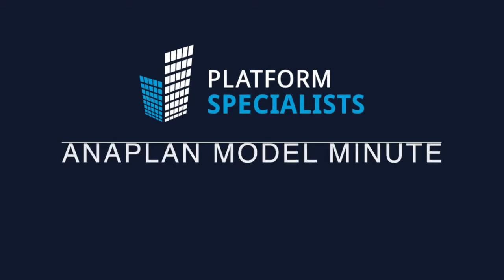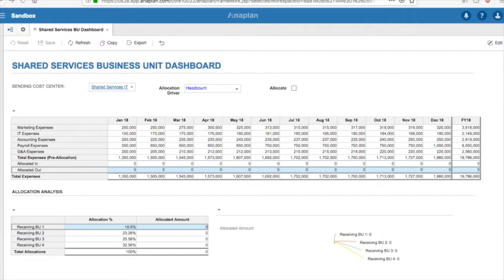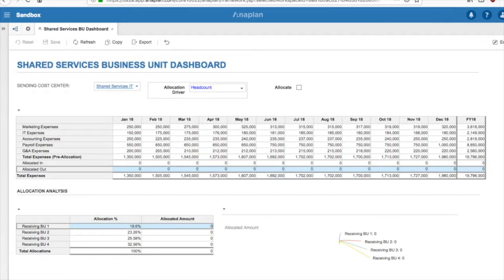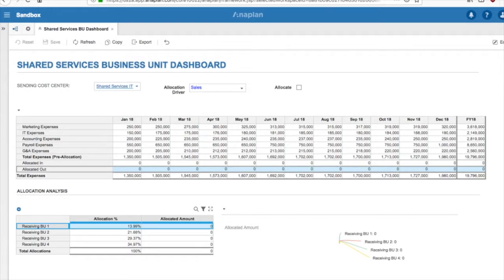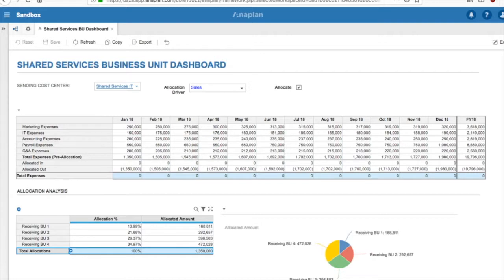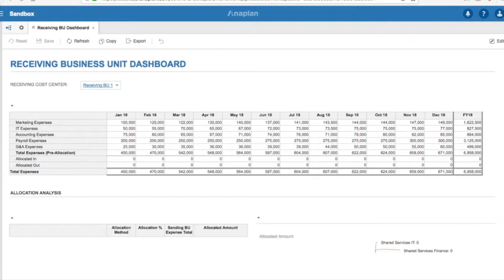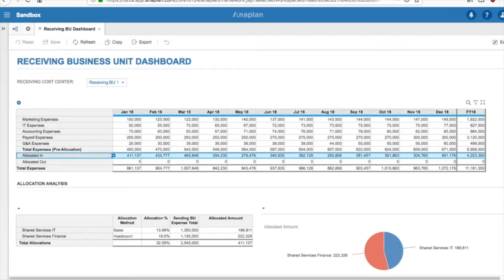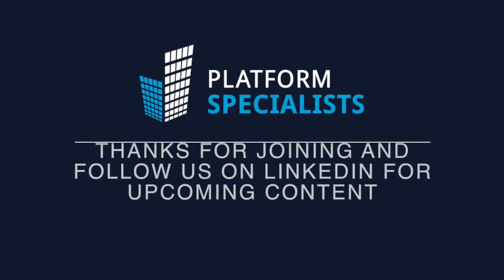Anaplan Model Minute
In today's Anaplan Model Minute, we'll be showing how simple the Anaplan platform makes it to allocate indirect costs across different business units while providing visibility into those costs. We'll also showcase how Anaplan allows the flexibility for cost drivers to change as business needs change.